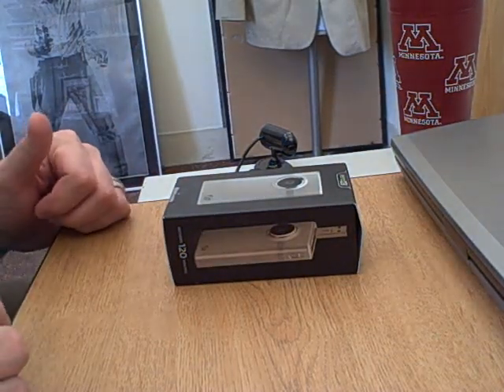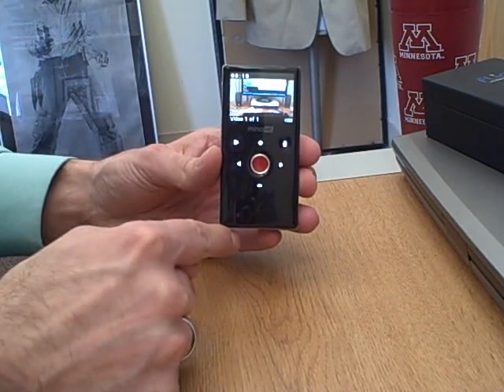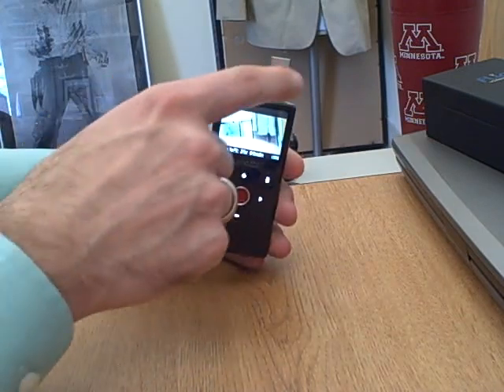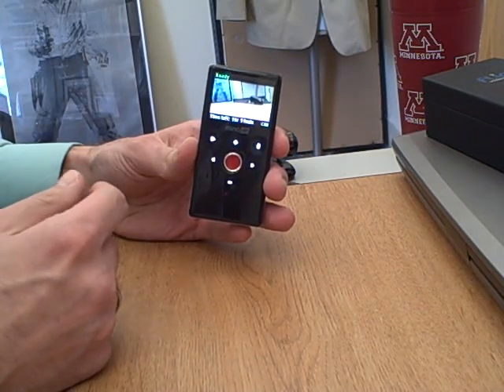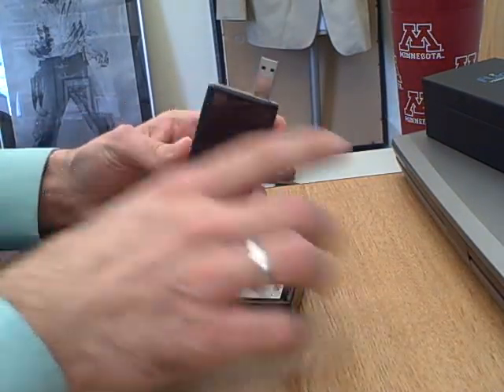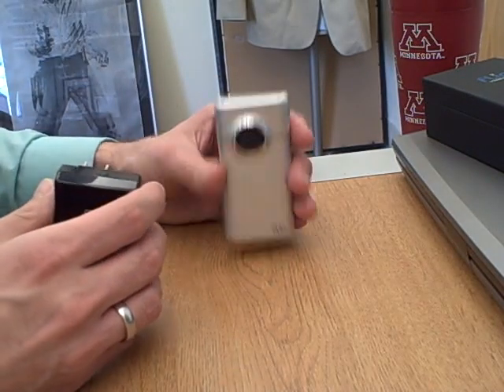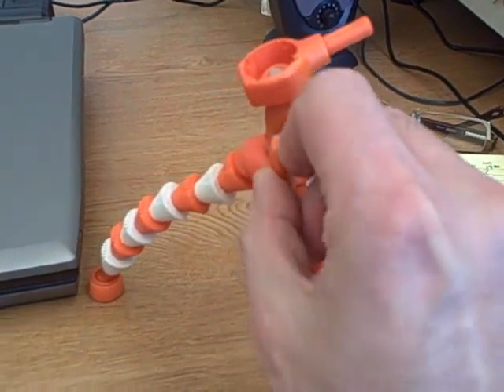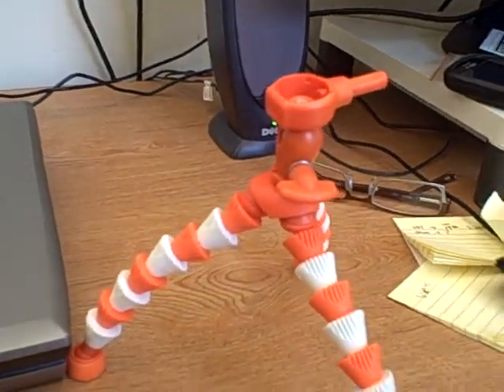How to use the flip mino HD camera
Show & tell on how to use the flip mino HD camera for recording Ag Transitions intro videos.